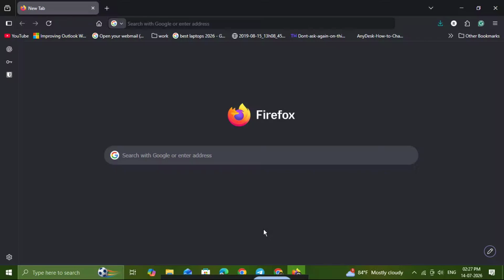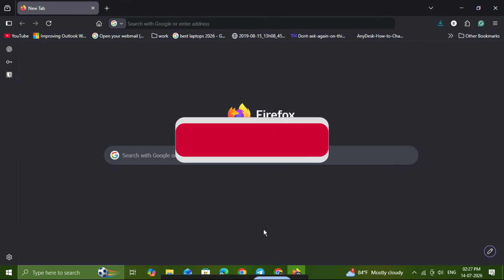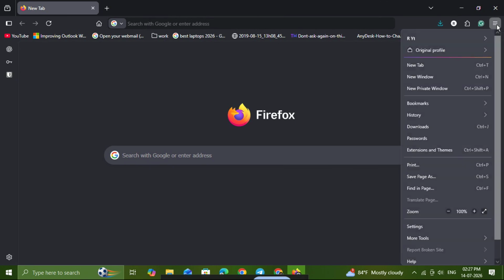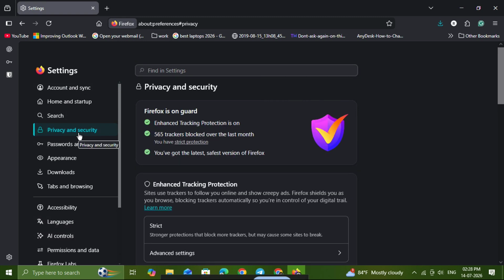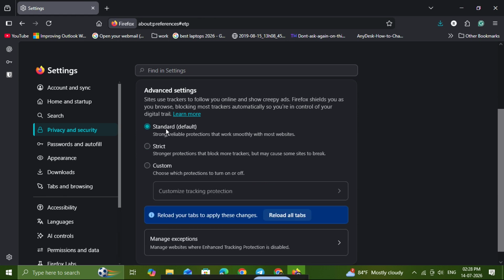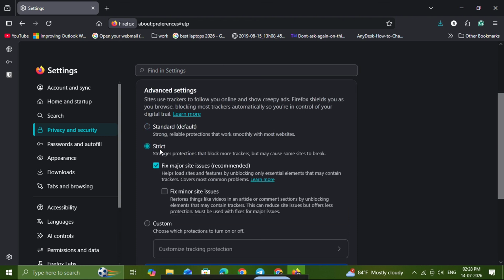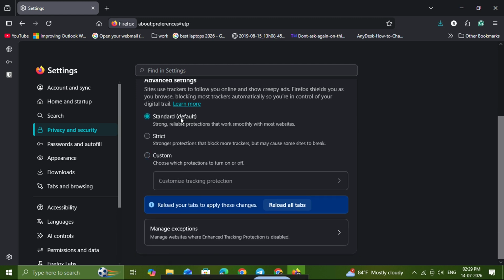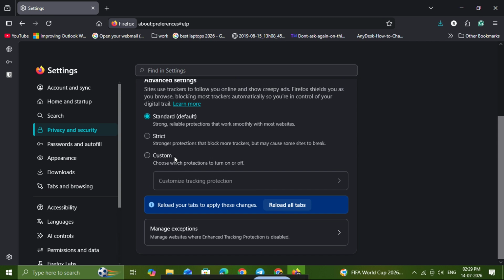How To Enable Or Disable Cookies For Websites In Mozilla Firefox (Easy Guide)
Learn how to enable or disable cookies for websites in Mozilla Firefox by adjusting Enhanced Tracking Protection settings. This quick tutorial shows you how to choose Standard, Strict, or Custom protection for better privacy and website compatibility.

🕚Timestamps:
0:00 Intro
0:18 Open Mozilla Firefox
0:27 Open The Firefox Menu
0:38 Open Settings
0:47 Go To Privacy & Security
1:03 Open Advanced Settings
1:15 Choose A Protection Level
1:56 Apply Your Cookie Changes
2:13 Outro

✍️What You'll Learn In This Video:
• How To Open Firefox Privacy And Security Settings
• How To Find Enhanced Tracking Protection In Firefox
• How To Choose Standard Strict Or Custom Cookie Protection
• How To Enable Cookies For Website Compatibility In Firefox
• How To Disable Cookies For Better Privacy In Firefox
• How To Adjust Firefox Tracking Protection Settings

💡Pro Tips:
• Use Standard if you want the smoothest website experience.
• Use Strict if you want stronger privacy and fewer trackers.
• Use Custom if you want precise control over cookies and trackers.
• If a website breaks, try switching from Strict to Standard.
• Refresh the page after changing protection settings so the update applies.